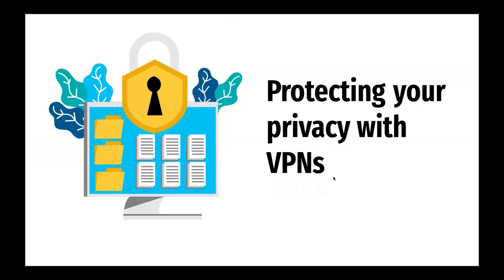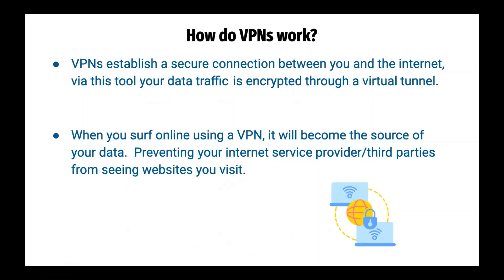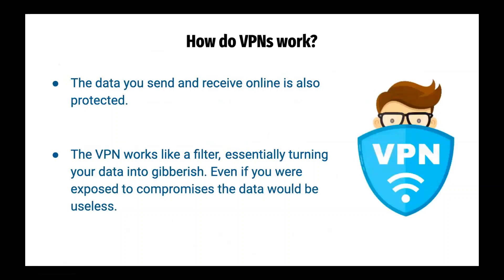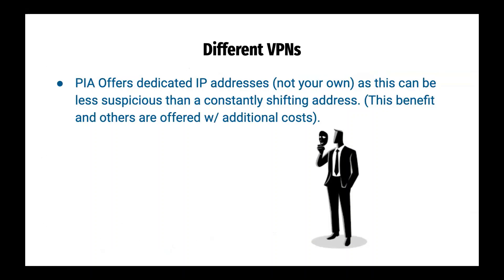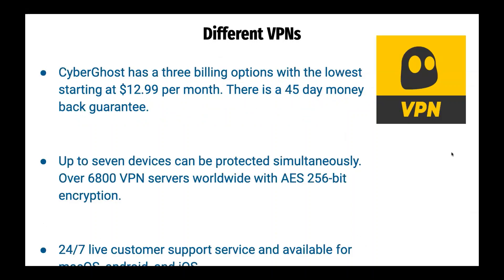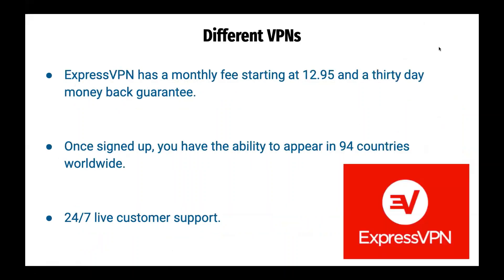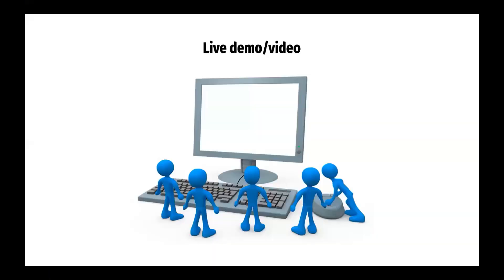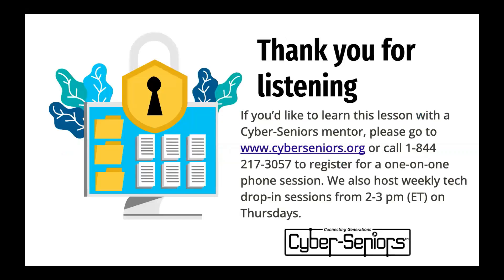Protecting Your Privacy with VPNs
A Virtual Private Network (VPN) is a digital tool that provides a secure and private connection between a device and the internet. In this webinar, our teen tech mentor teaches you how virtual private networks (VPNs) can help you protect your online privacy and security while traveling, especially when you're using public Wi-Fi networks.